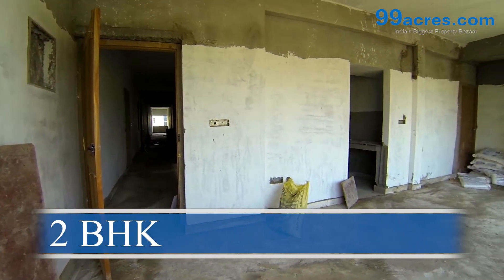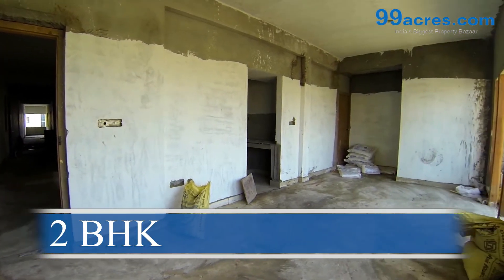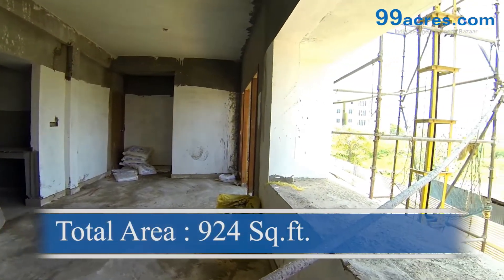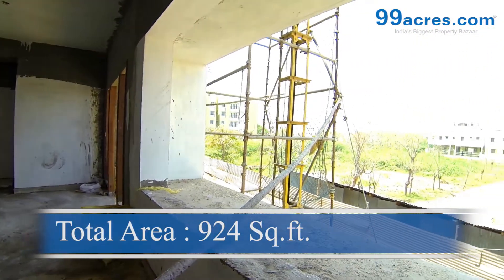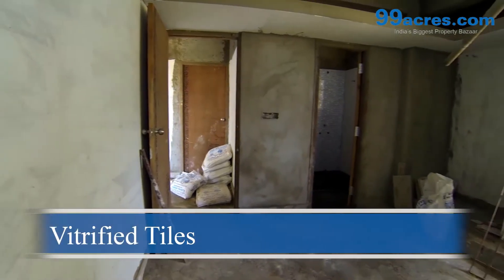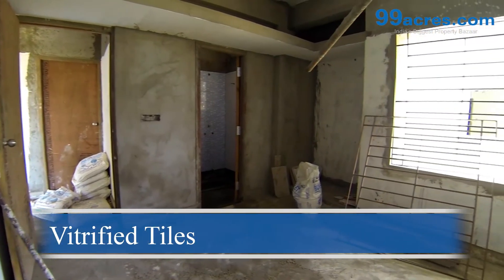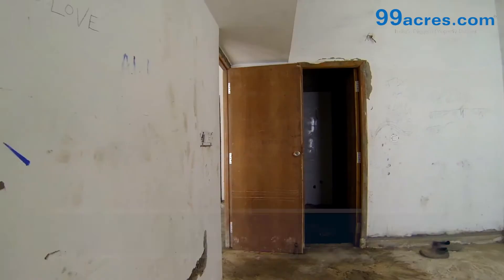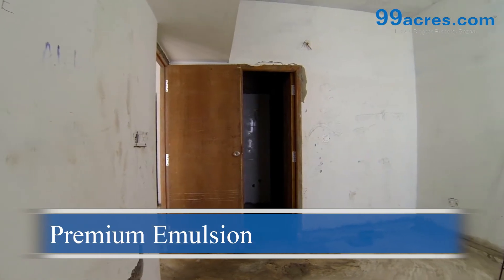2 BHK Flat - Primex Verterra- PN8518913